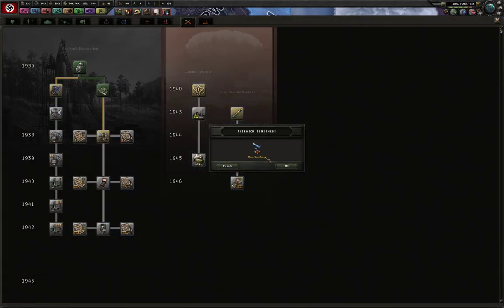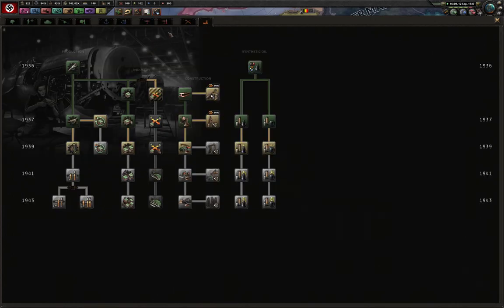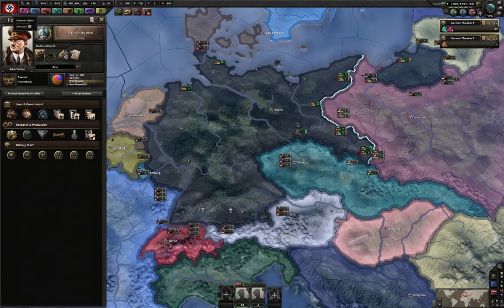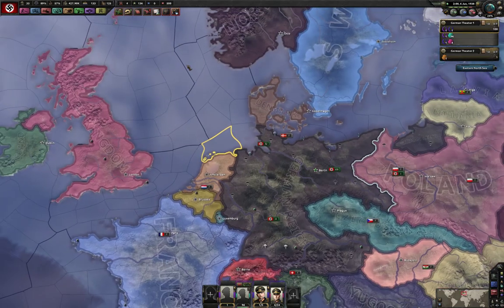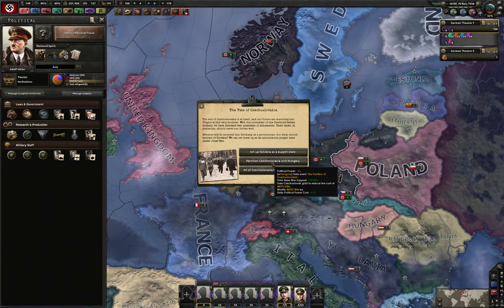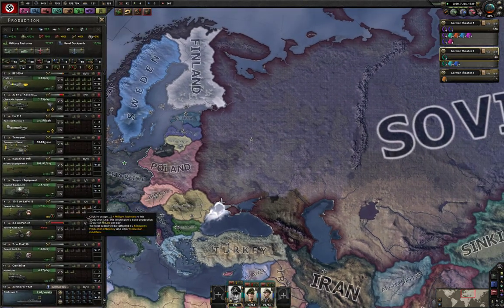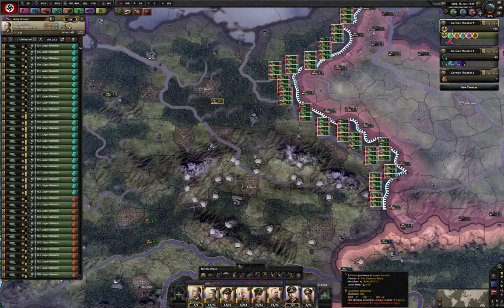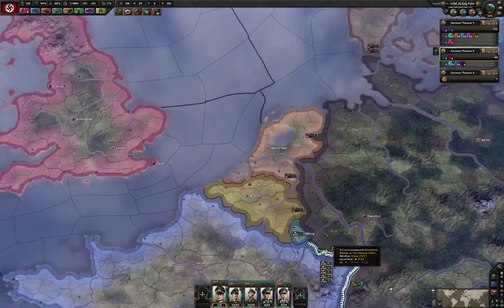Hearts of Iron IV: German Multiplayer Build Up 1939 Guide (air controller)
I noticed that there seem to be no multiplayer guides for any nations in HOI4. So, I have decided to create one for (hopefully) at least one person to see. If anyone would like to see build up guides for other nations or see a guide for preparation for Barbarossa.
Warning: As a history major I believe in historical authenticity, therefore, I have a mod that enables the Nazi flag.